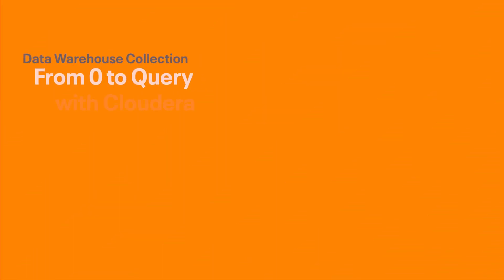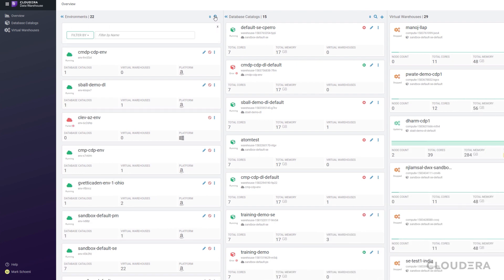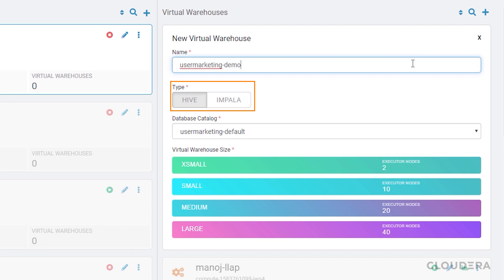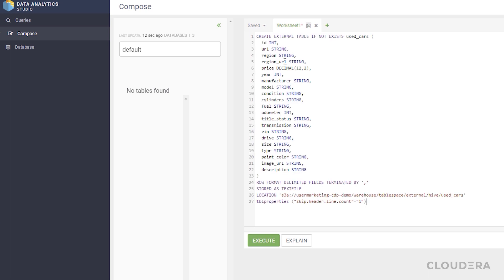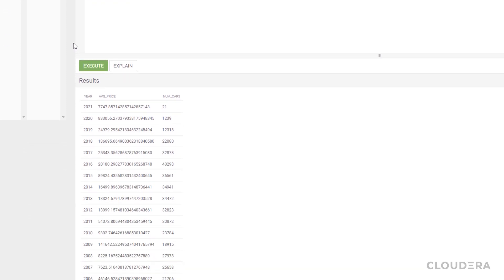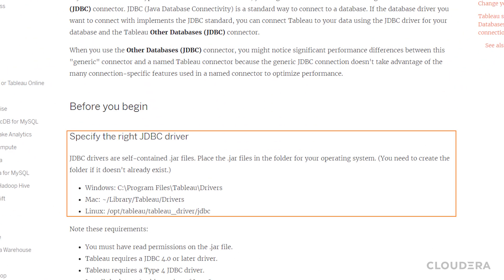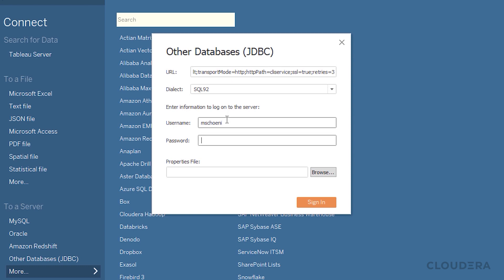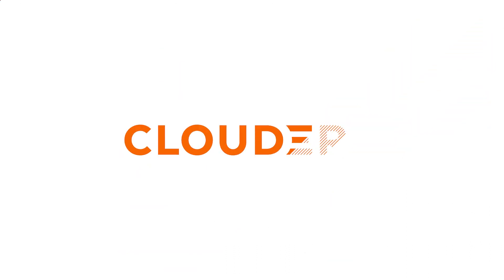From 0 to Query with Cloudera Data Warehouse in CDP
In this video I'll show you how to get started with Cloudera Data Warehouse in CDP public cloud. I'll walk you through activating an environment for use with the Data Warehouse experience, creating a Virtual Warehouse, and then loading in some data. After loading data in, I'll show you how to connect your Virtual Warehouse to Tableau.